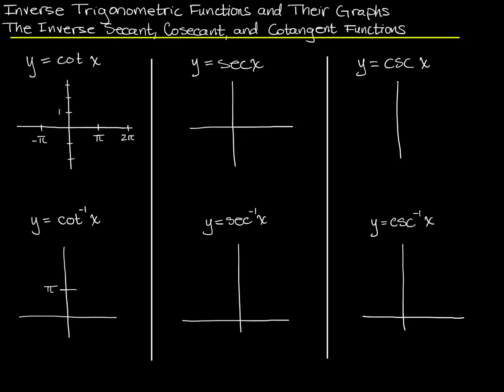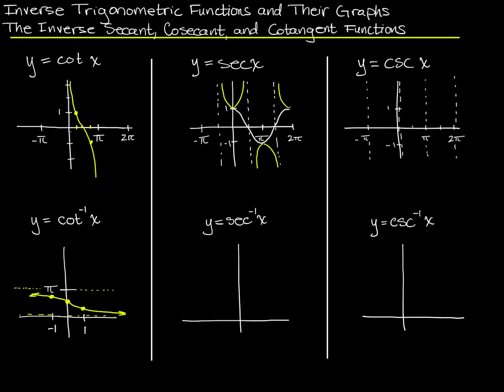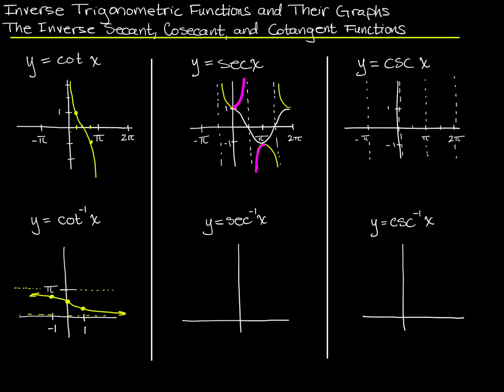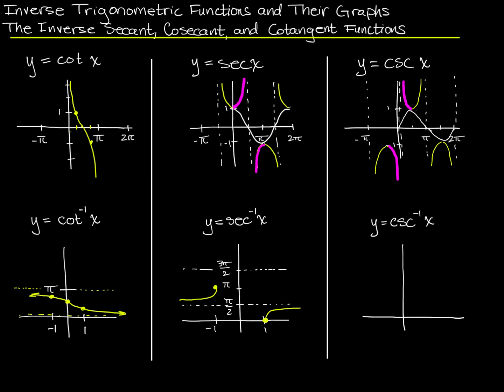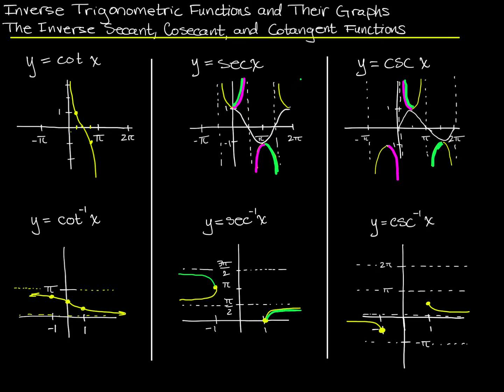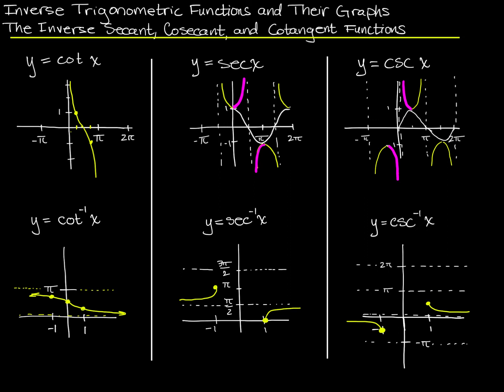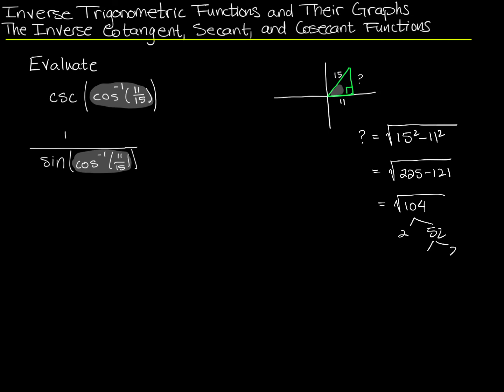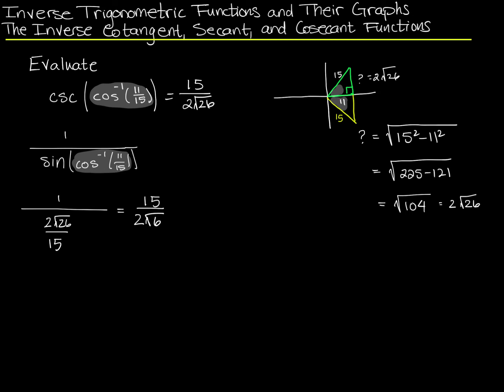Trigonometry: Inverse Trigonometric Functions and Their Graphs (Inverse Cot, Sec, and Csc Functions)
This video goes over the inverse cotangent (arccotangent), inverse secant (arcsecant) and inverse cosecant (arccosecant) graphs. At the end, we do an example of a composition, not of sine and arcsine, cosine and arccosine or tangent and arctangent, as we have done before, but of combinations of these. In particular, the example we explore is that of the cosecant of the inverse cosine of a value; i.e csc[arccos(11/15)].

00:00 Graphing Inverse Cotangent
02:45 Graphing Inverse Secant
07:47 Graphing Inverse Cosecant
15:14 Composing Combinations of Trigonometric Functions and Inverse Trigonometric Functions